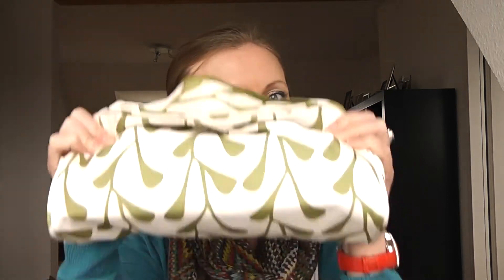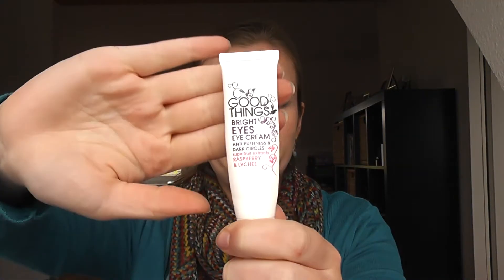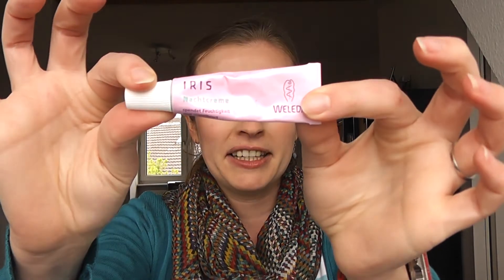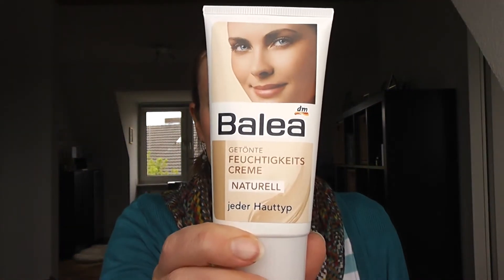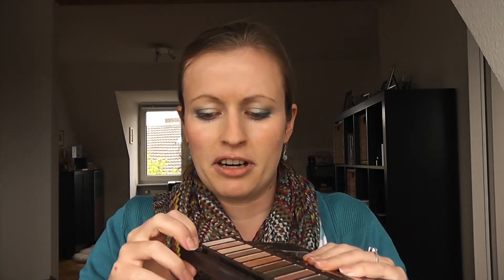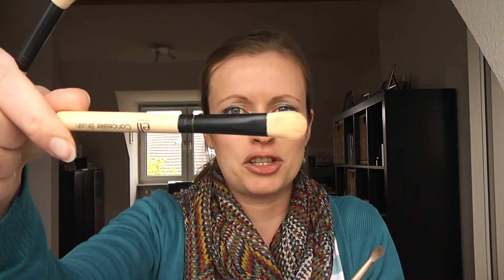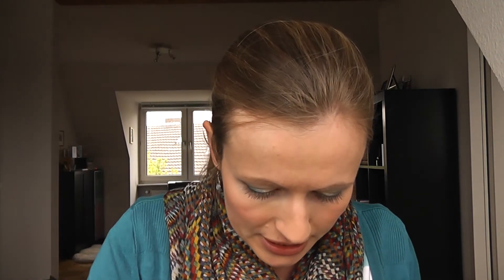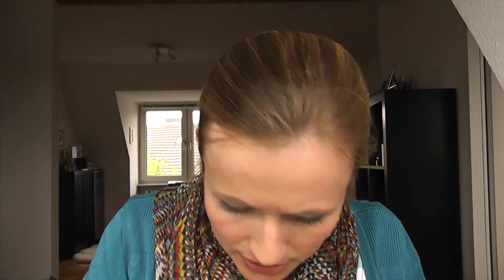My Holiday Makeup Bag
This is what I took on 2 recent trips.
Most of the items are staples in my daily routine - but I have also a few items I take exclusively when travelling.
How about you? What do you take with you?

Come and join me!
Instagram (NEW!): busylizzy111